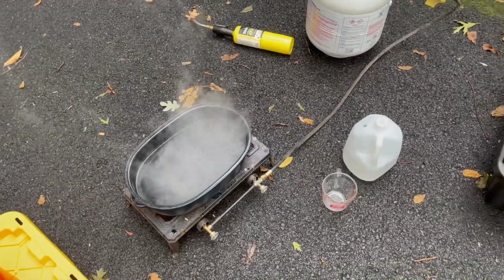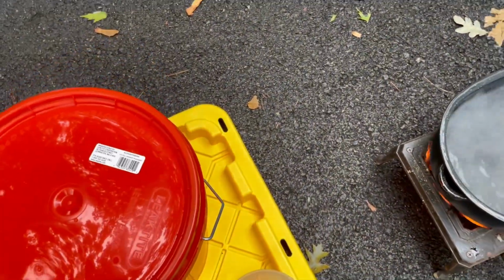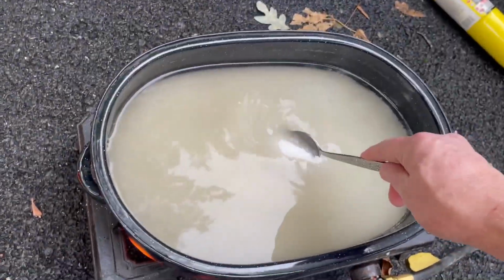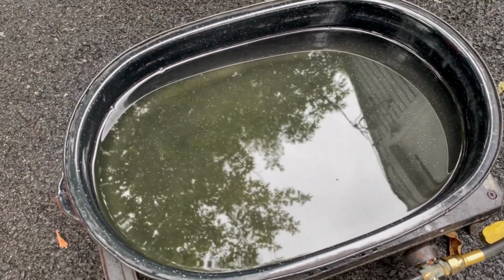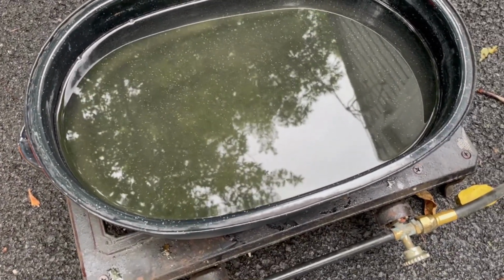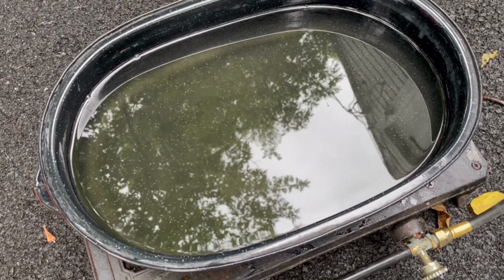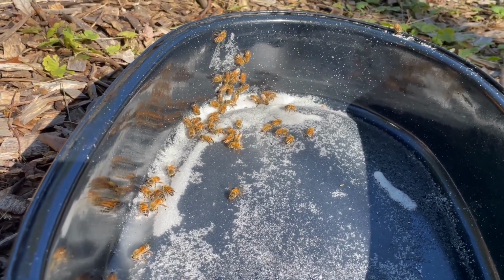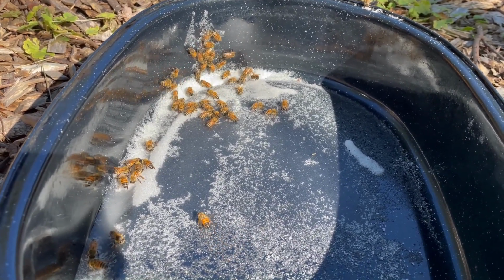Cooking up 100+ pounds of Sugar Syrup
The recipe is simple, two cups of sugar and one cup of water. However, when you are cooking up over 100 pounds there are a few tricks to making it easier! Best not to do this indoors, and best to use a large roasting pan on a propane camping burner.